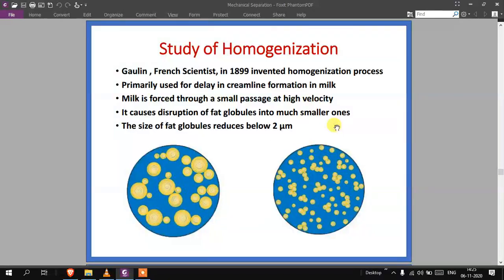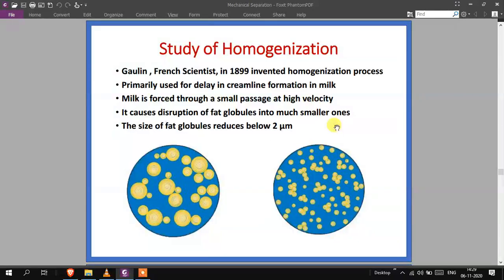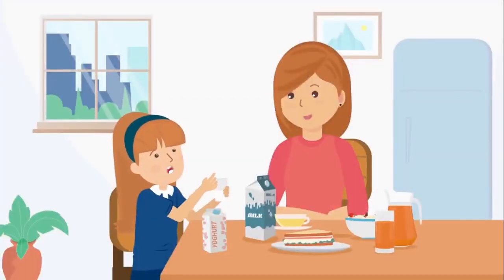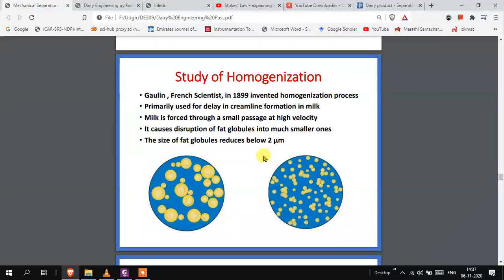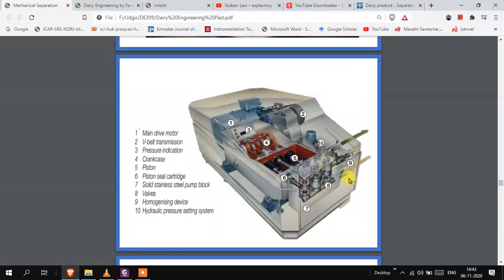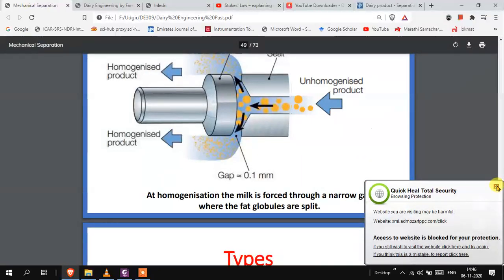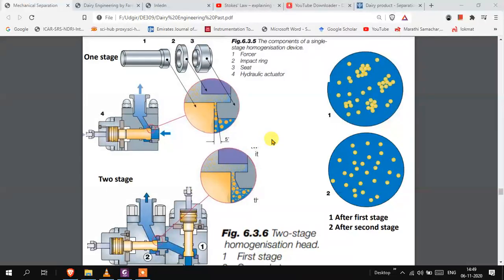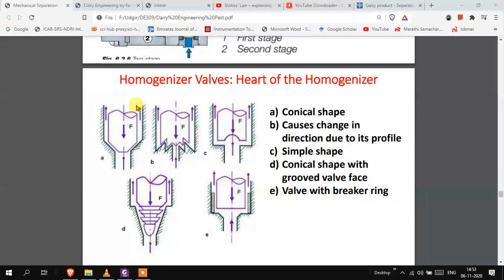Homogenization of milk Part 1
Homogenization of milk Part 1 by Dr. Rupesh Datir.